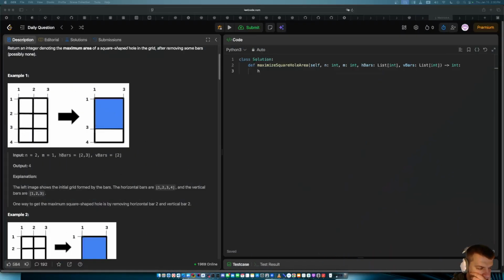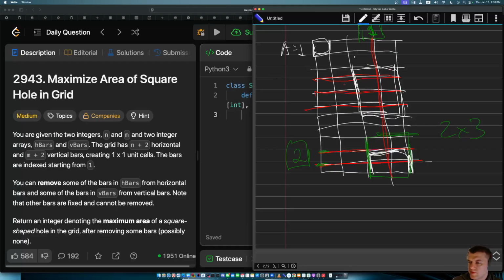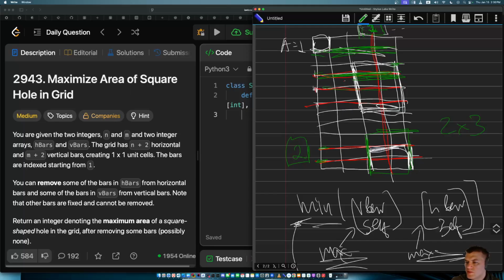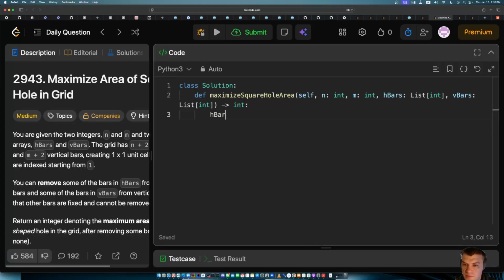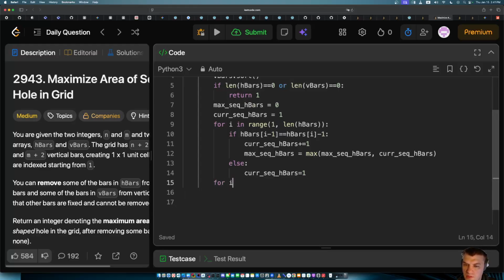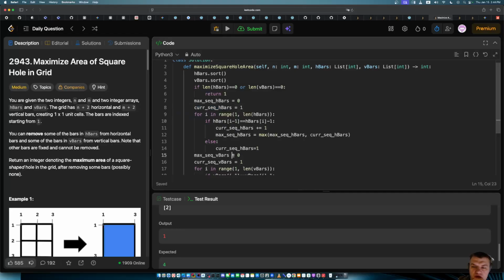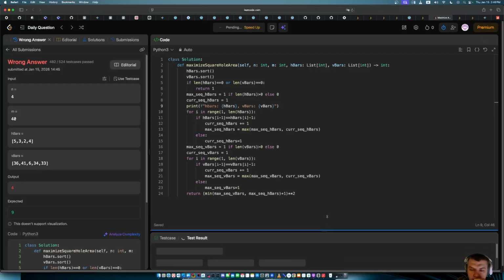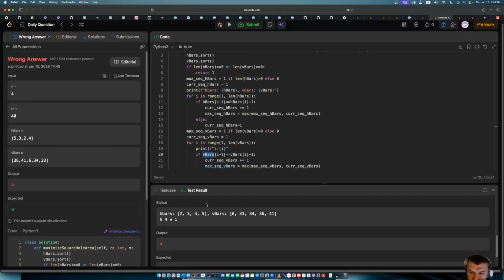Solving Leetcode Daily 2943. Maximize Area of Square Hole in Grid in Python